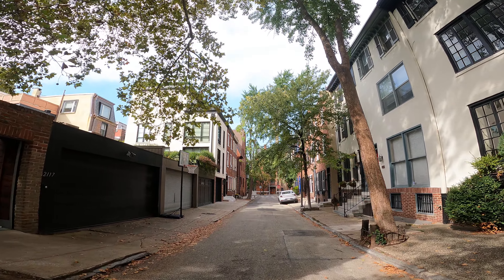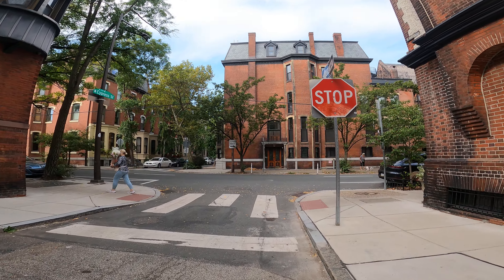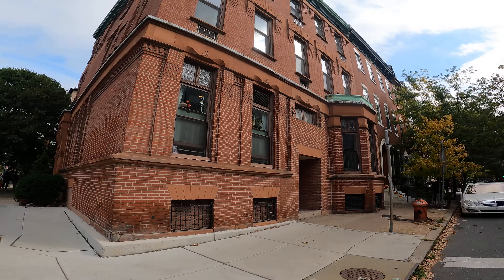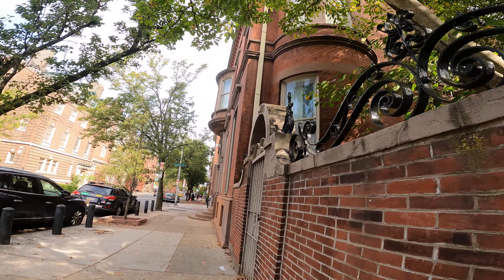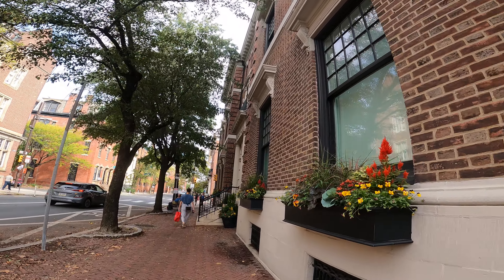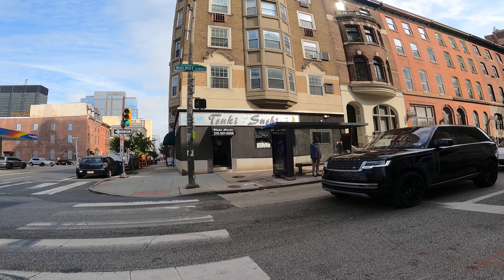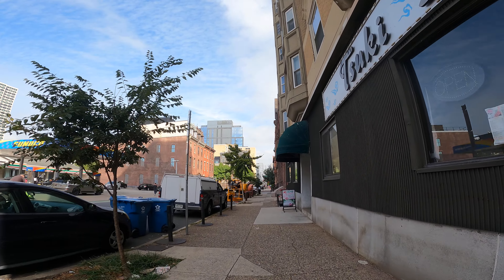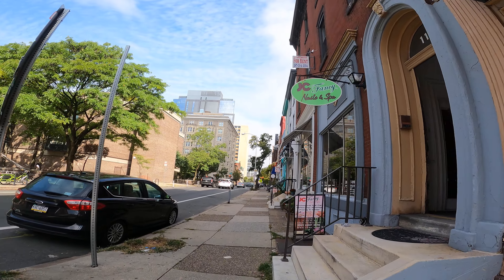A Meander West and North of Rittenhouse Square Towards Chestnut and 22nd St. Philadelphia!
The Serpico Dreams Amazon Wish List:

My Book Duplicity and Duress: Snap Factories in the Making
Additional Works Available on Bookbaby, Amazon, Barnes and Noble, Kindle and More:
The Strange Bouquet by S.R. Coleyon
Milk and Pea Oppression by S.R. Coleyon

OR! Please check links under banner.

Equipment Used: The GoPro HERO9 Black

Yaktrax Walking Traction Cleats